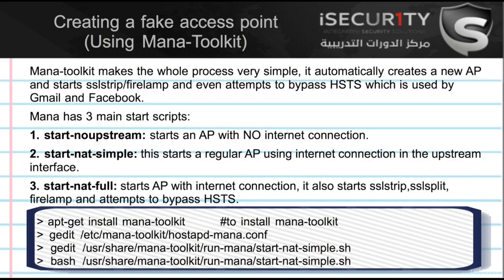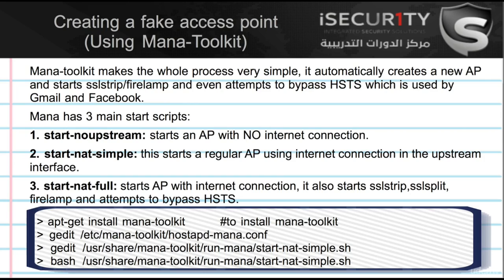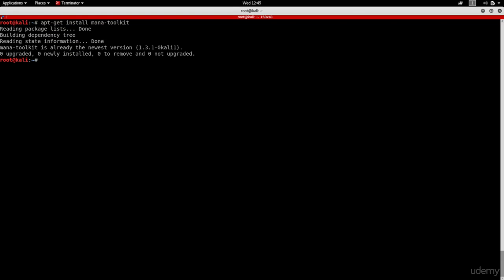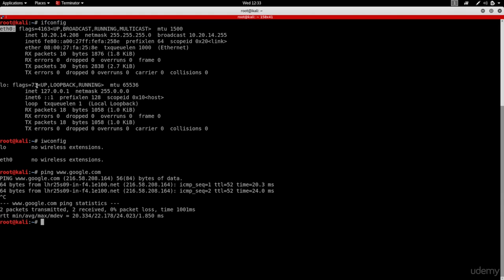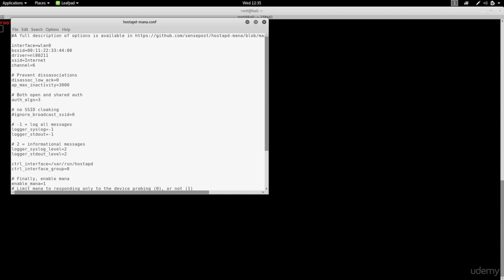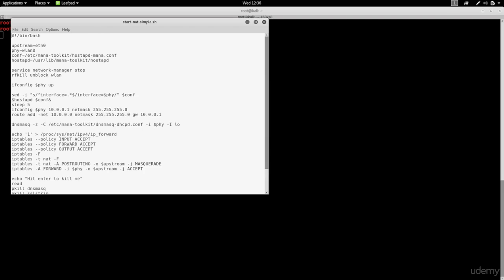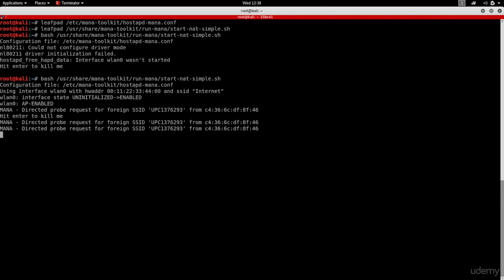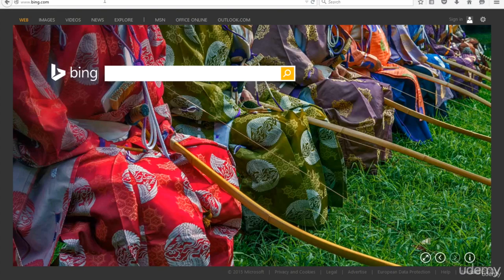AJ Ethical Hacking : 023 Creating a Fake Access Point Honeypot Practical